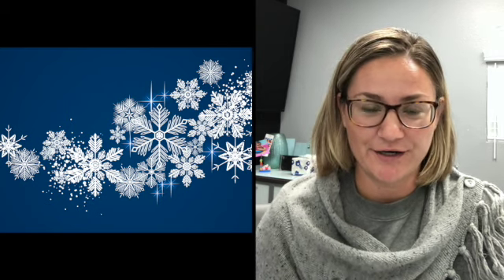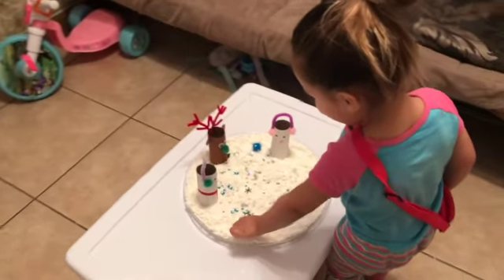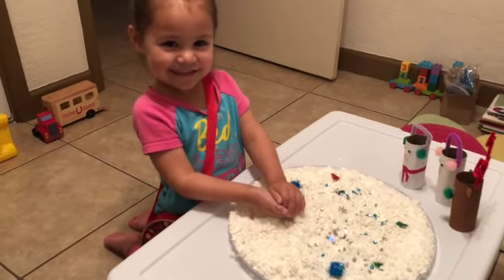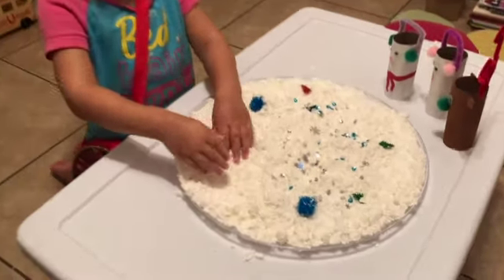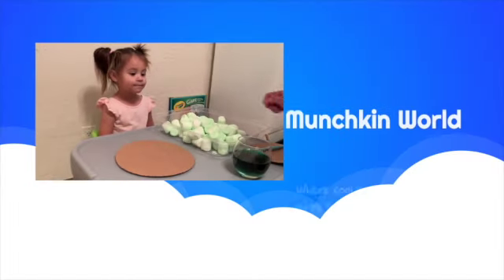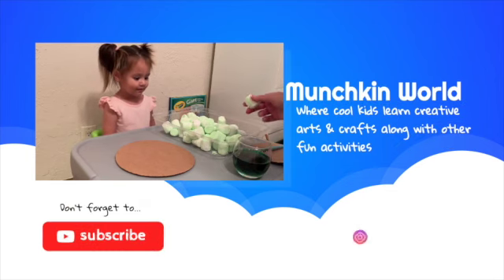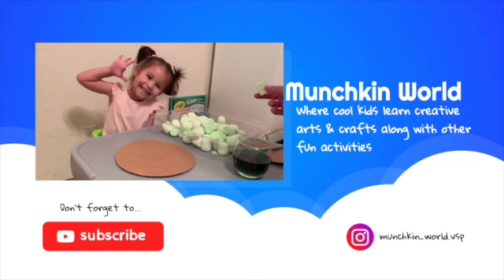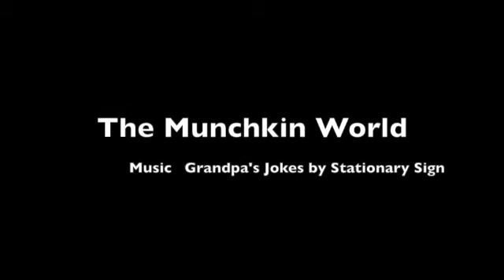DIY Fake Snow | Corn Starch and Lotion Experiment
Lets make fake snow together with only two ingredients: corn starch and lotion!